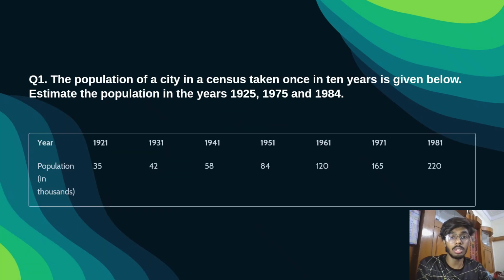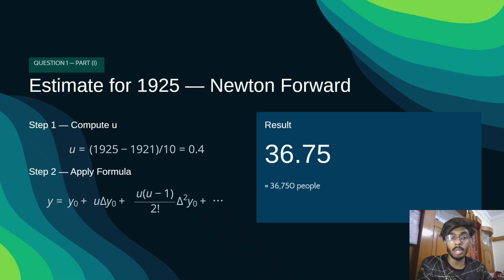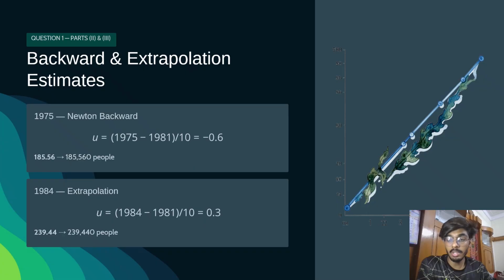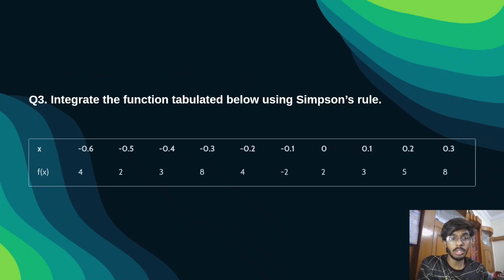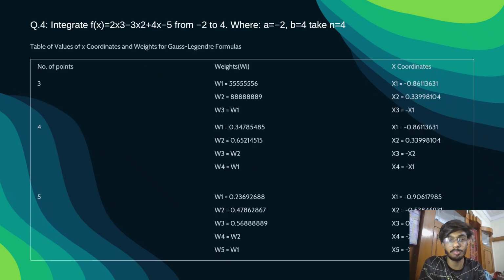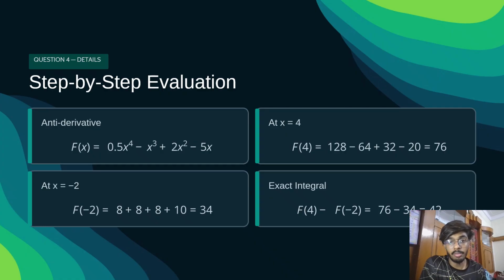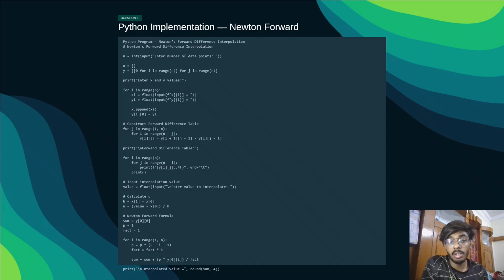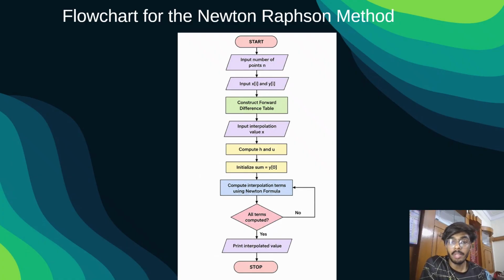Numerical Analysis and Design Internal 2 Solution by Rachit neema IT-2K24-71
📘 Numerical Methods & Interpolation Techniques | Internal Test-II Solutions

This video provides step-by-step solutions of important Numerical Methods problems with formulas, interpolation tables, integration techniques, graphs, and C programming implementation.

Topics Covered:
✔️ Newton Forward Difference Interpolation
✔️ Newton Backward Interpolation
✔️ Population Estimation Problems
✔️ Forward Difference Table Construction
✔️ Two-Dimensional Interpolation
✔️ Bilinear Interpolation Method
✔️ Simpson’s 3/8 Rule
✔️ Numerical Integration Techniques
✔️ Gauss-Legendre Integration Method
✔️ Exact Integral Evaluation
✔️ Newton Forward Interpolation C Program
✔️ Flowchart & Algorithm Concepts

Questions Solved:
📌 Population estimation for 1925, 1975, and 1984
📌 Finding f(2.5, 3.5) using interpolation
📌 Numerical integration using Simpson’s Rule
📌 Solving definite integrals using Gauss-Legendre Formula
📌 Complete C implementation of Newton Forward Formula

Useful For:
🎓 M.Tech / B.Tech Students
🎓 Numerical Methods & Numerical Analysis
🎓 Engineering Mathematics
🎓 Viva & Practical Exam Preparation
🎓 Assignment & Presentation Work

If this video helped you:
🔔 Enable notifications for future uploads